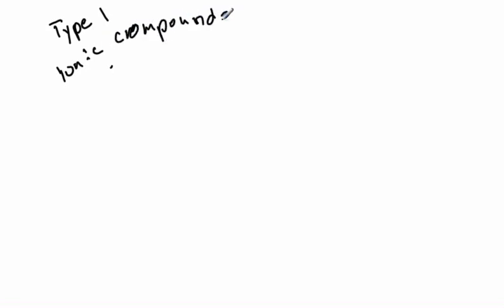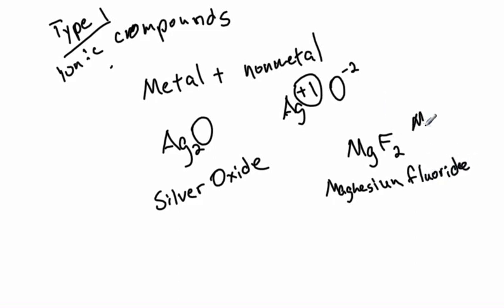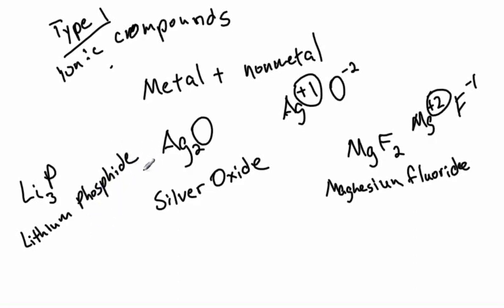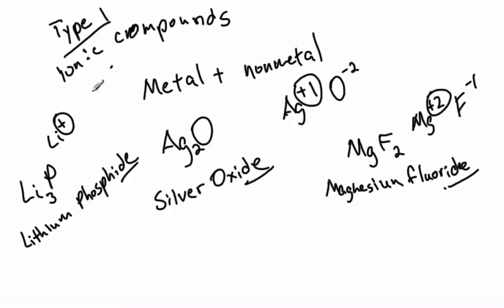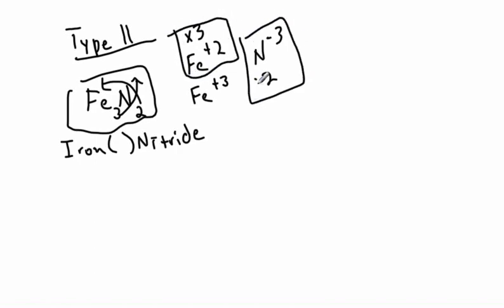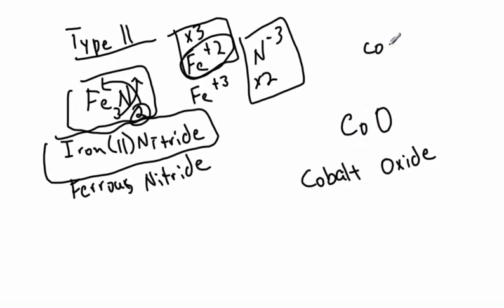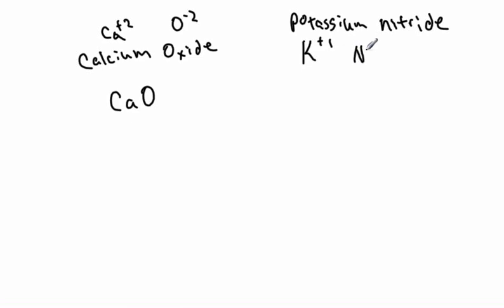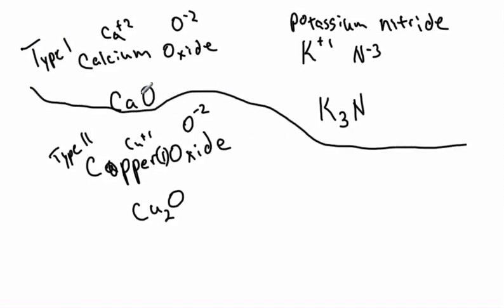naming and writing the formulas for Type 1 and 2 ionic compounds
Naming type 1 and type 2 ionic compounds without polyatomic anions